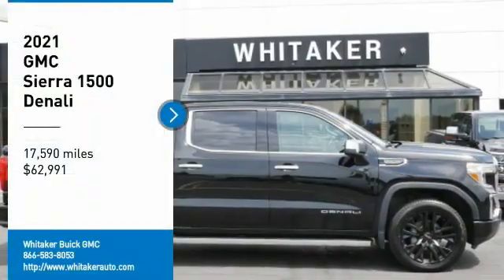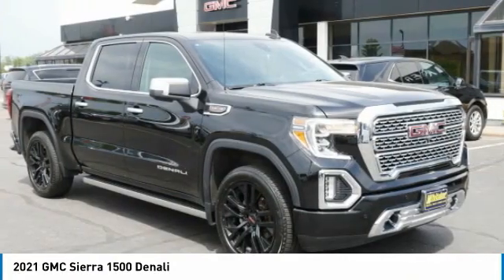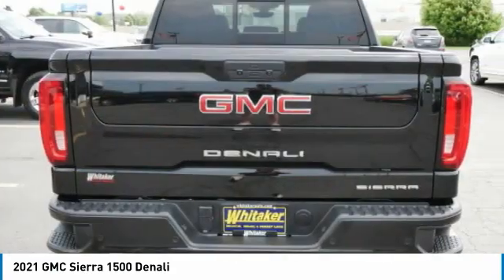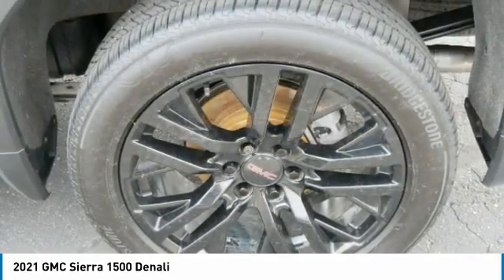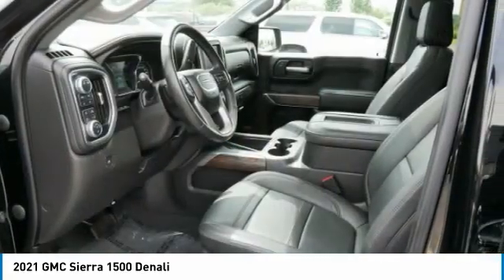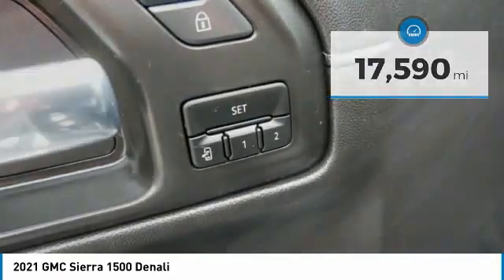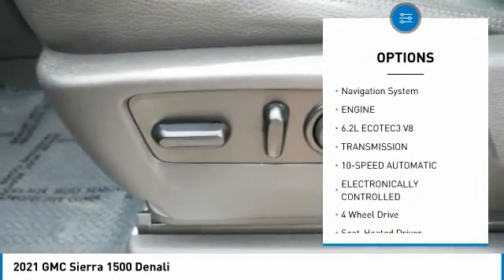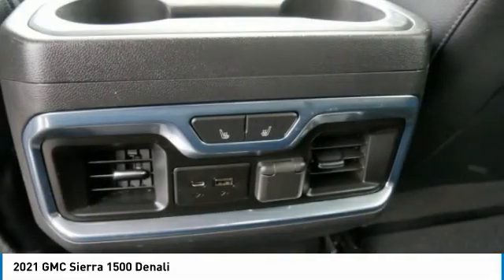2021 GMC Sierra 1500 Forest Lake Minneapolis St. Paul P3765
2021 GMC Sierra 1500 Denali

131 19th St. SW